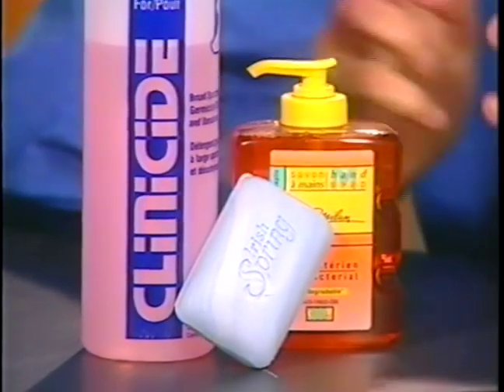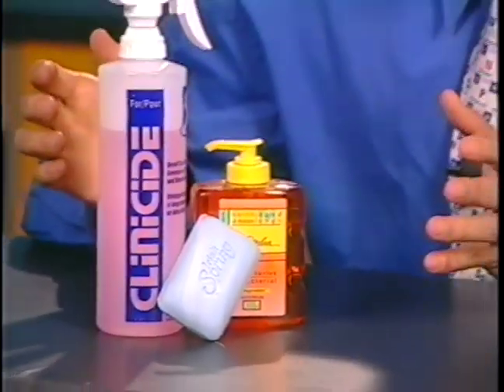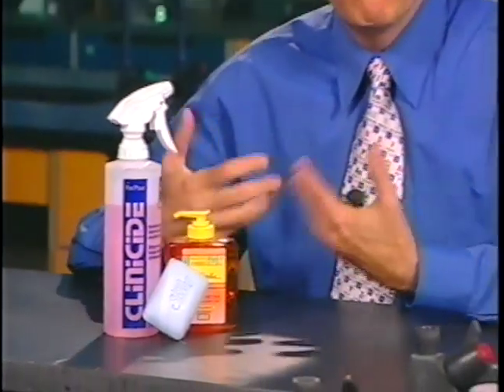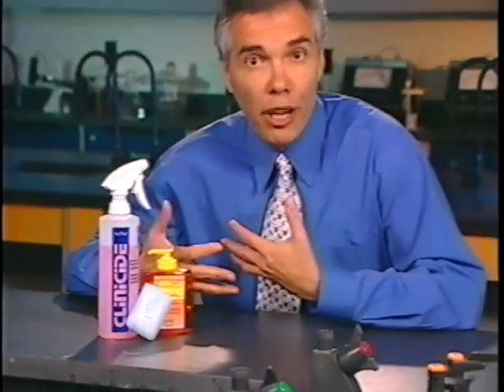Cleaning Supplies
A number of cleaning supplies contain the disinfectant triclosan, but many people are worried as its molecular structure is similar to Agent Orange. Is this something to worry about?